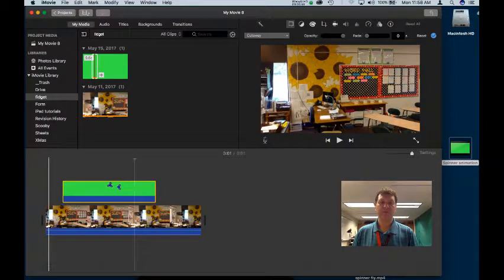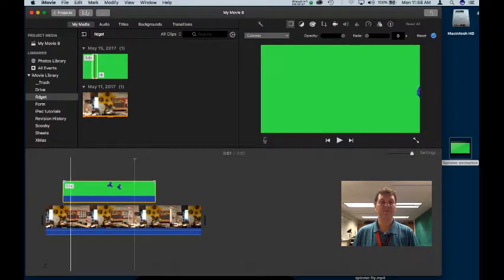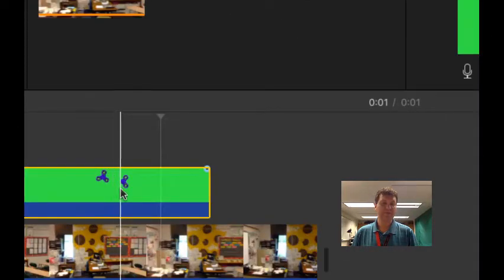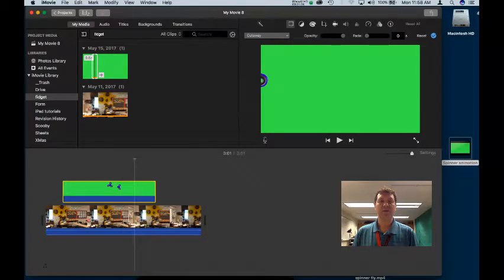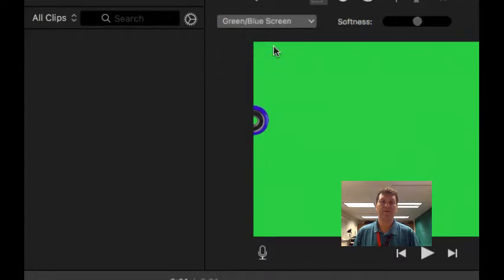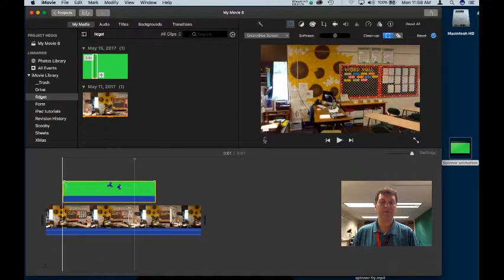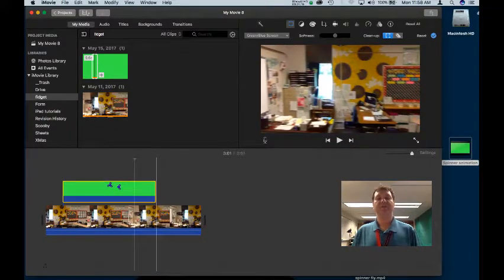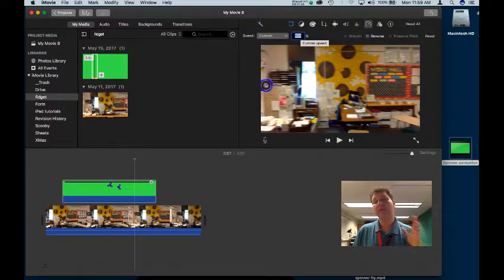Insert to iMovie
Insert Green Screen Clip to iMovie